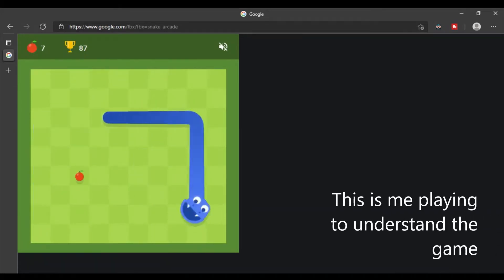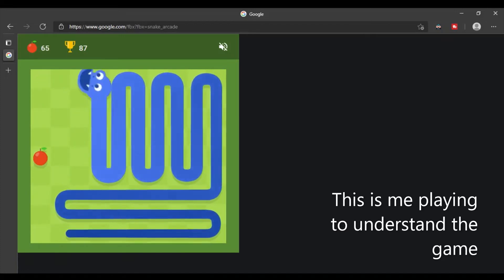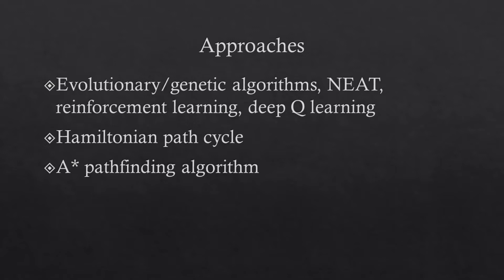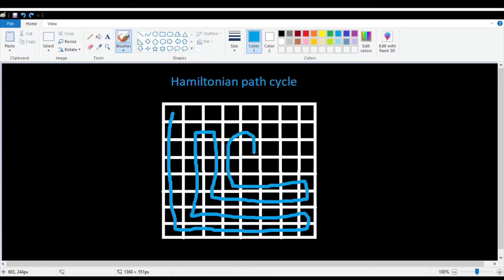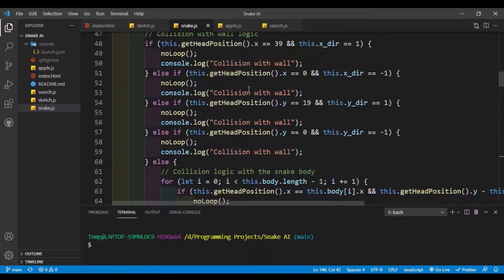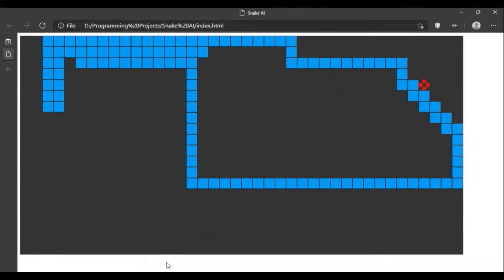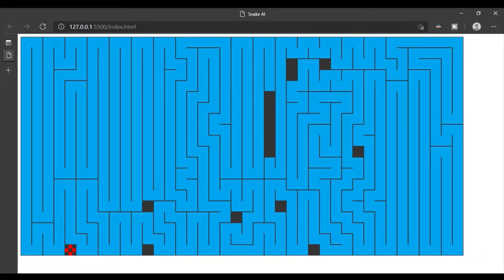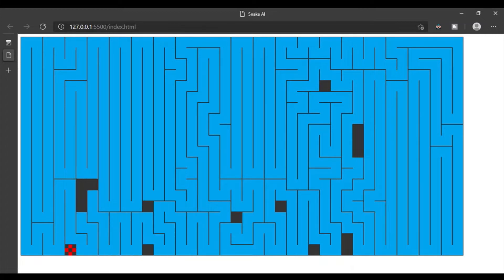PERFECT Snake AI using the A* pathfinding algorithm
I created the perfect snake AI using only the A* pathfinding algorithm.